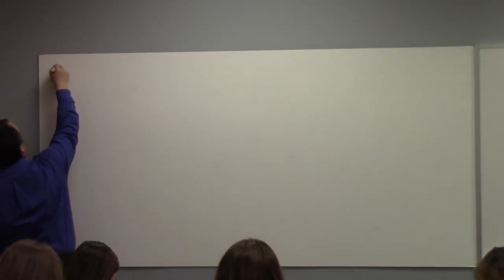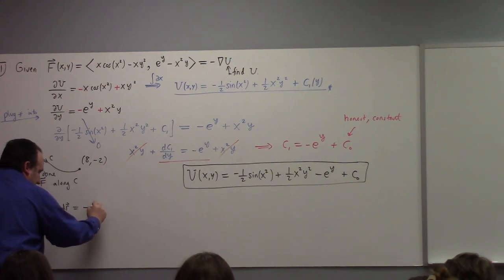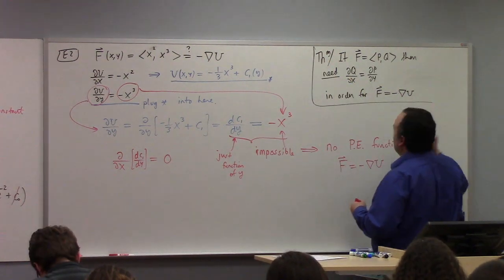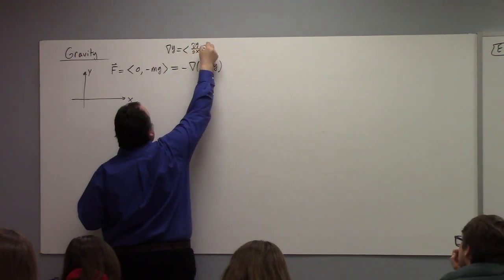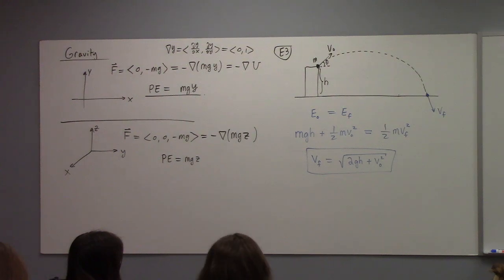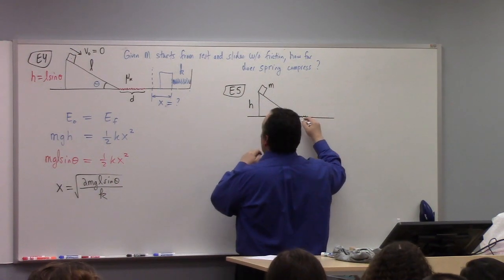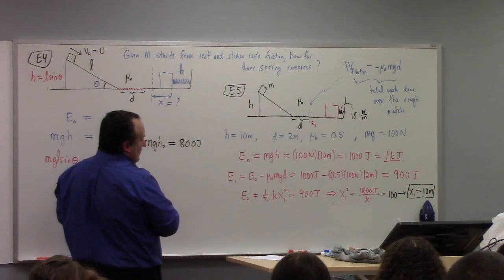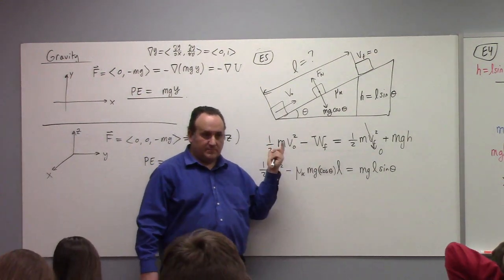Physics: calculation of potential energy, conservation of energy, friction, spring, 2-21-25